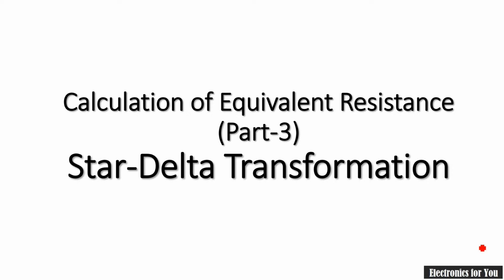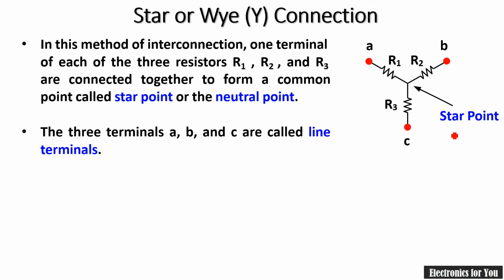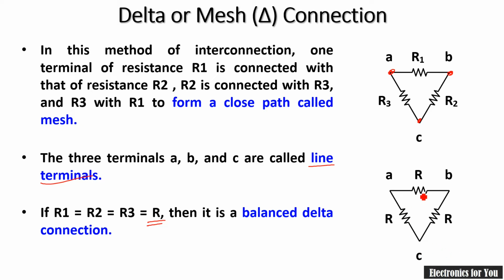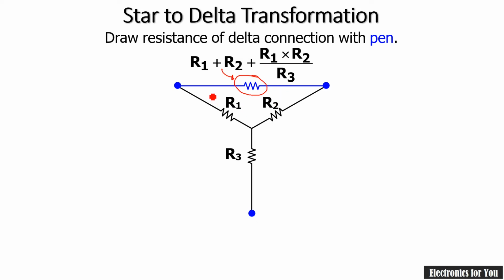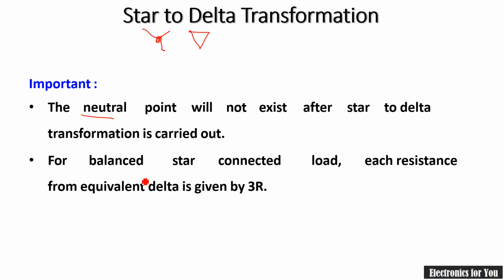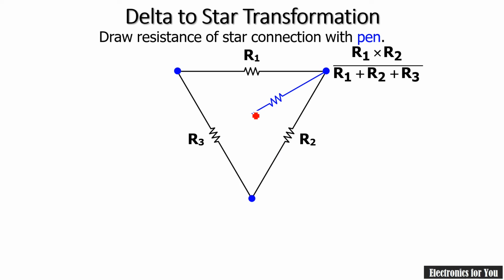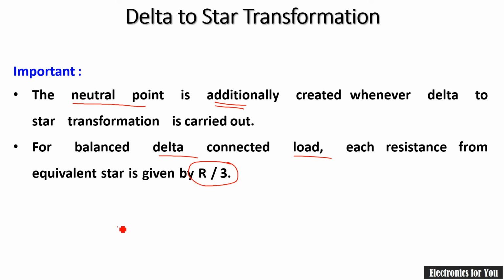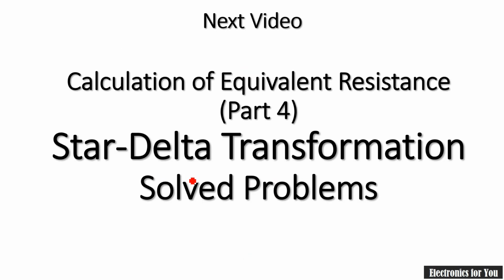Star to delta and Delta to Star Transformation | Calculation of equivalent resistance Part 3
About this video:
In this video, How to convert a star network into delta and a delta network into a star network is explained. The formula for conversion is also explained in simplest manner.

About Channel:
This channel is all about basic subjects in Electronics Engineering and its allied branches. The content of the channel is for graduate level students but intermediate students can also get it. Currently Electrical Engineering, Network Analysis, Numerical methods, Linear ICs and Control System Engineering subject are uploaded. The playlists are updated continuously  for these subjects and some videos will be added based on requirement/demand.